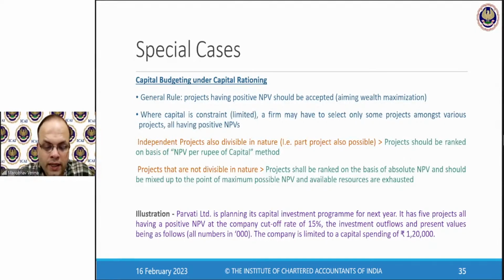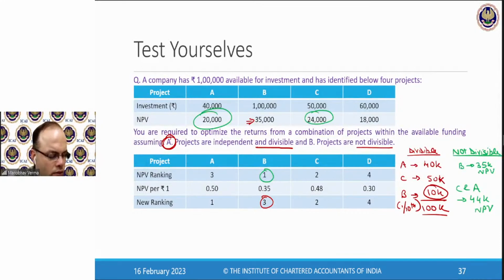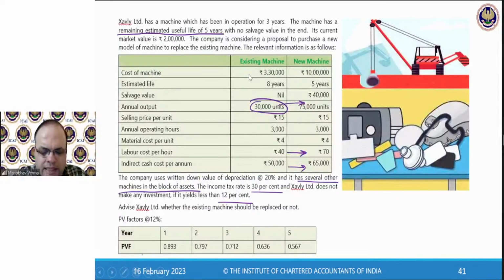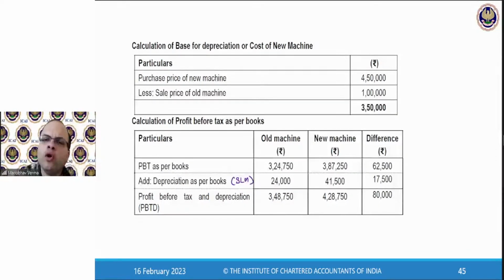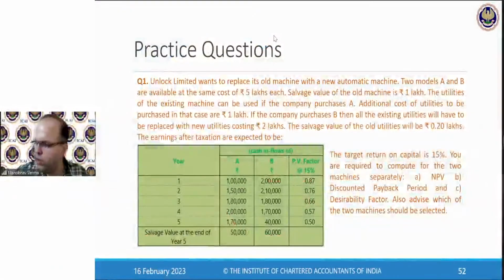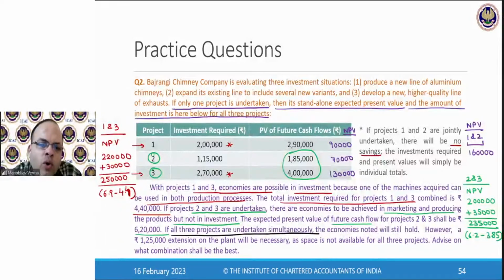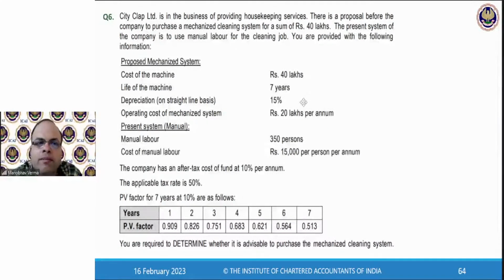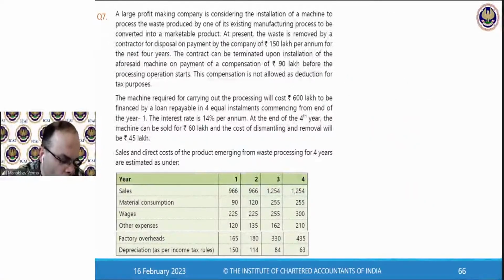Intermediate Paper-8A: FM | Topic: Investment Decisions | Session 2 | 16 Feb, 2023